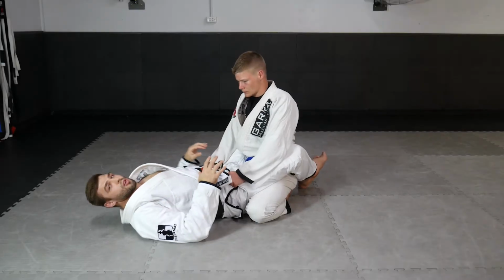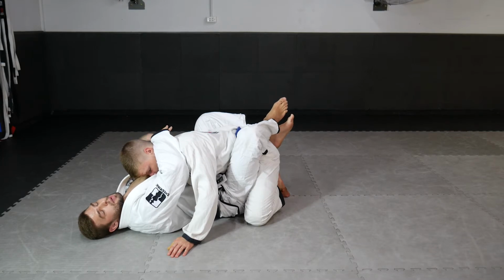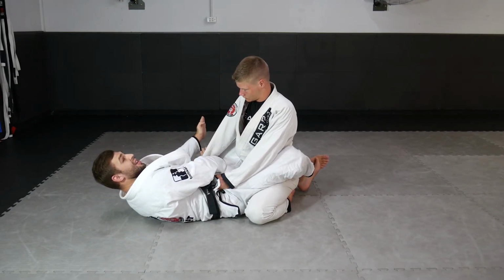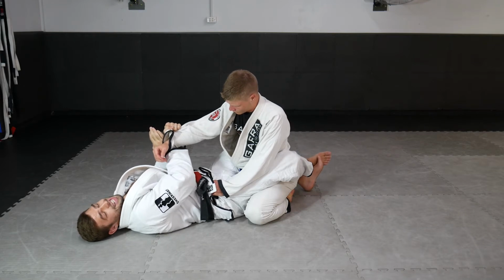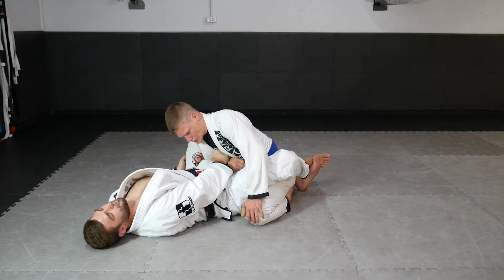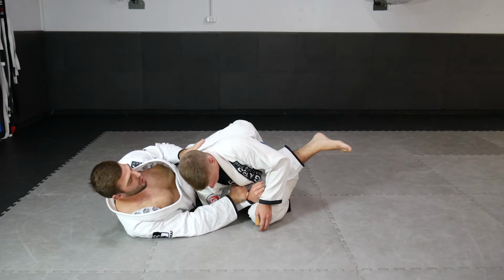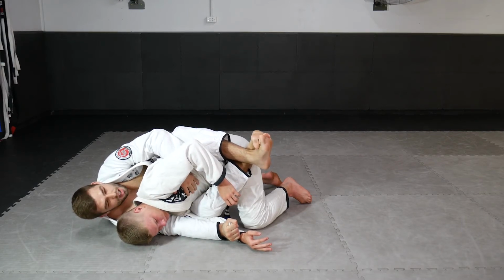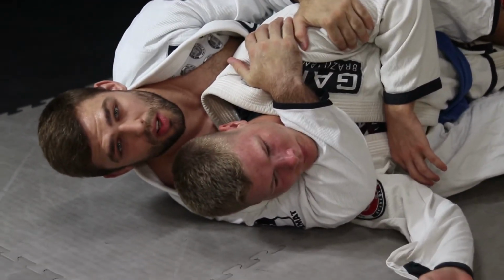CROSSING THE ARM - CLOSED GUARD - ARM PUSH BACKTAKE - BACKTAKE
IF YOU ENJOYED OUR VIDEO VISIT BJJ101.COM.AU TO BECOME A MEMBER WHERE YOU CAN VIEW HUNDREDS OF COMPETITION TESTED POSITIONS IN OUR TECHNIQUE LIBRARY, LISTEN TO OUR "BJJ STOREROOM' PODCAST AND VIEW OUR BLOG!